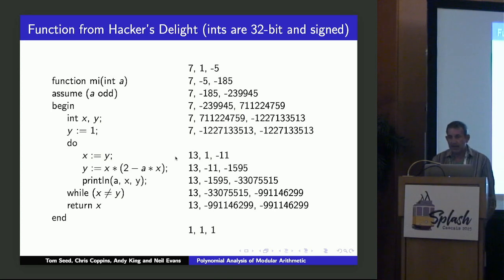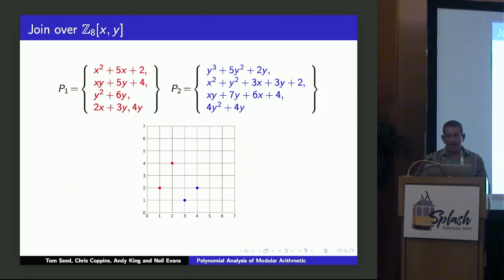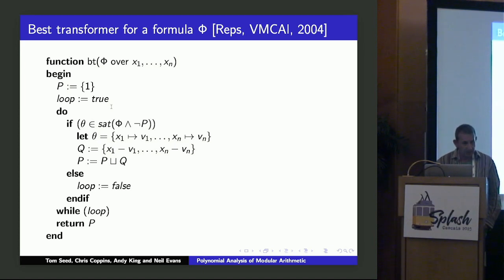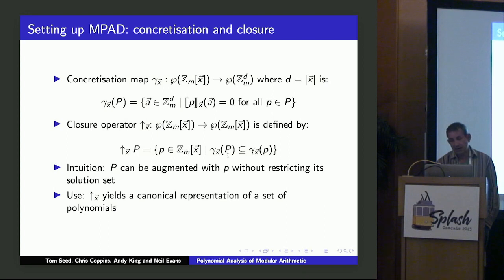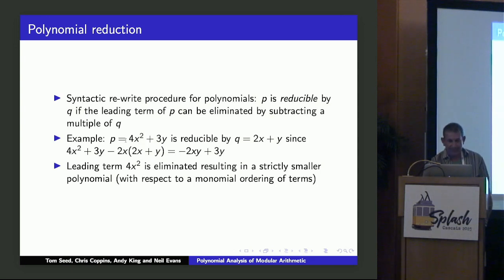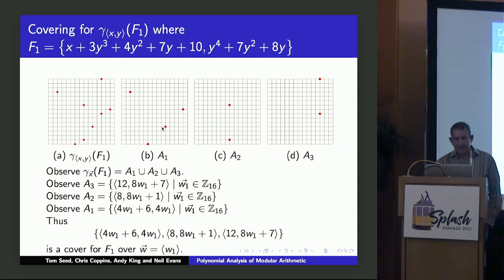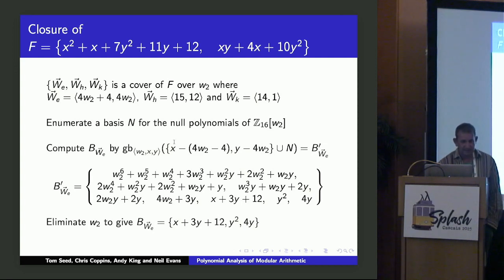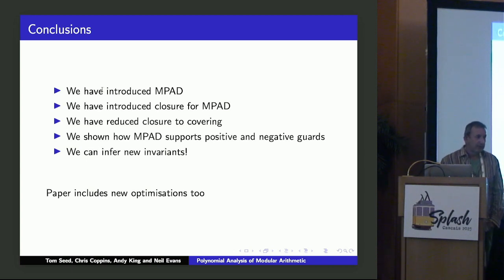[SAS23] Polynomial Analysis of Modular Arithmetic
Thomas Seed, Andy King, Neil Evans, Chris Coppins

The modular polynomial abstract domain, MPAD, is proposed, whose invariants are systems of polynomial equations that hold modulo a power of 2. Its domain operations are founded on a closure operation, but unlike conventional polynomial abstractions, MPAD satisfies the ascending chain condition, can model both positive and negative polynomial guards, and can infer invariants previously out of reach.